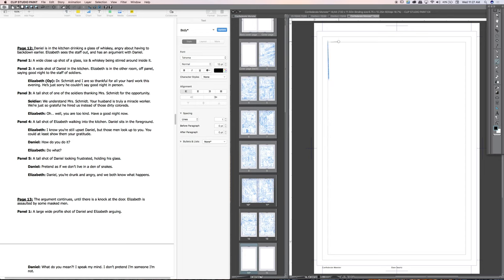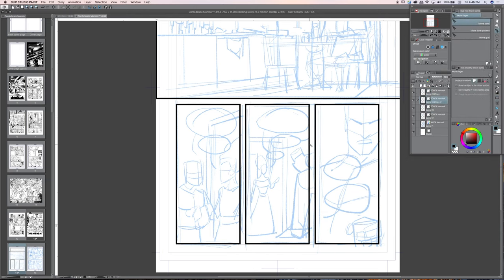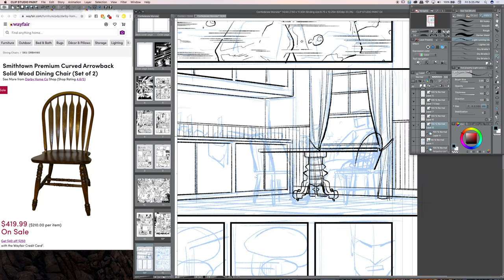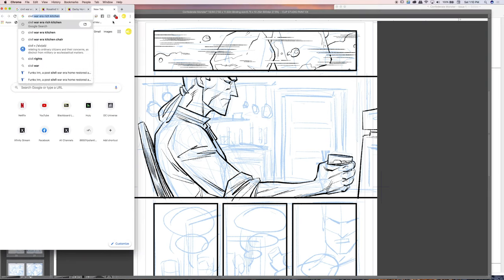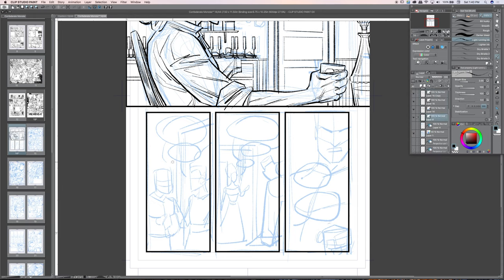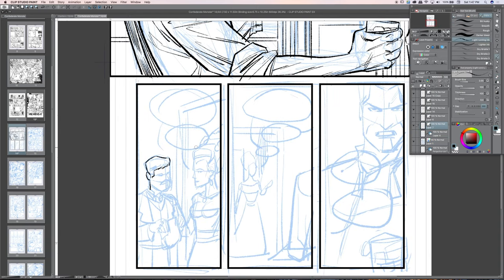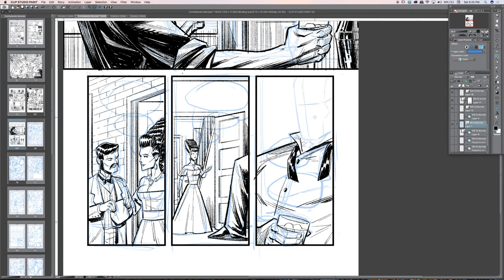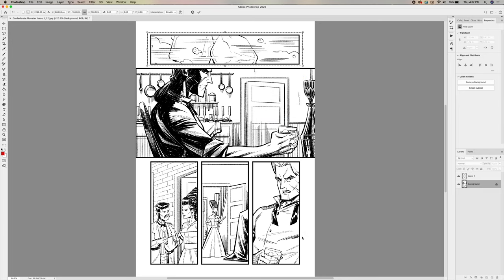How to Draw Comics Volume 1 with Dave Swartz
Learn about my process for drawing a comic book page from start to finish. In this video, I discuss how I created the layout, how to approach drawing each panel, and why I chose to draw what I did.

The page is from my new book, Confederate Monster. A horror tale that combines the world of Frankenstein, and the era of the Civil War together, in a new take on the Igor character.

Dr. Daniel Schmidt is a reconstructive surgeon living in Virginia, during the end of the Civil War. The Confederates are desperate to turn the tide of the war toward their favor, and happen upon a ghastly secret of Dr. Schmidt's. He was in fact, the famed lab assistant to the mad doctor himself, Dr. Frankenstein! They capture his wife, and seek to force Daniel, to reanimate their dead army!